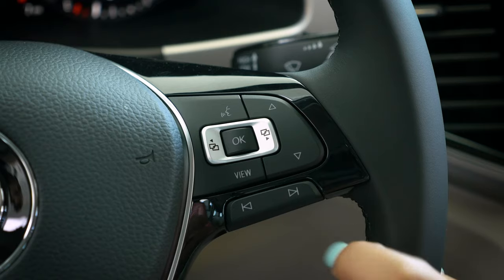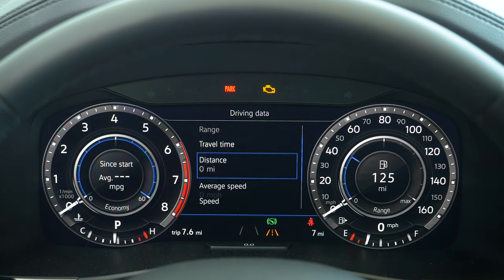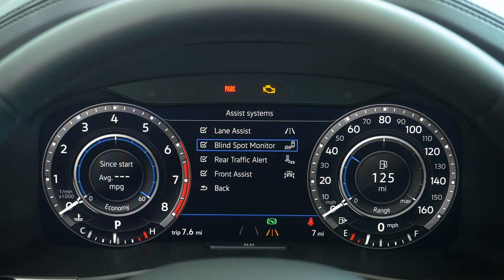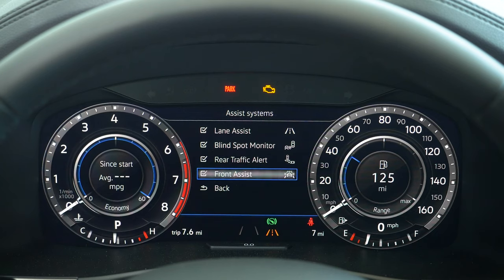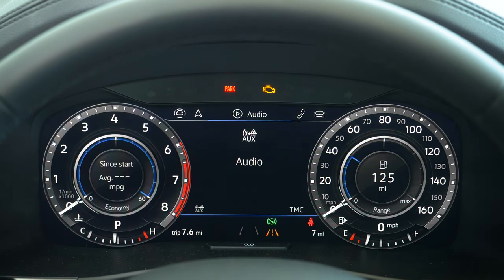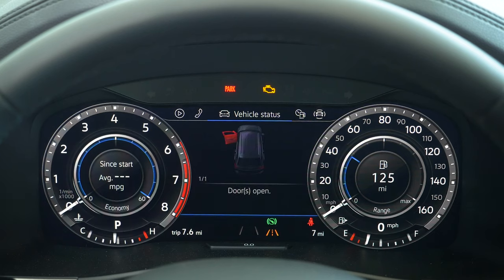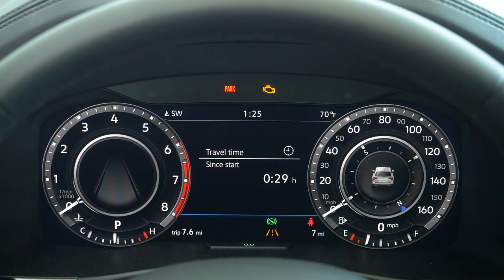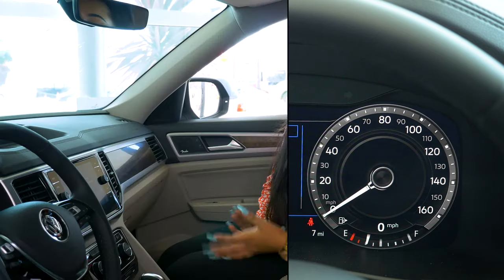2019 VW Atlas | Digital Dash Full Preview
Do you own an Atlas? Are you interested in one? Here's everything you need to know about the digital cockpit and how to operate it 👍🏼